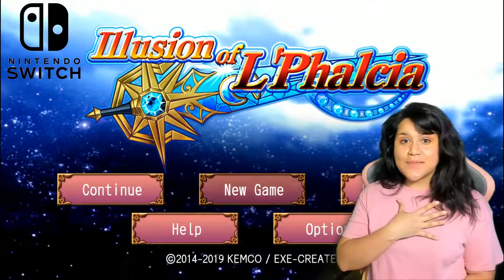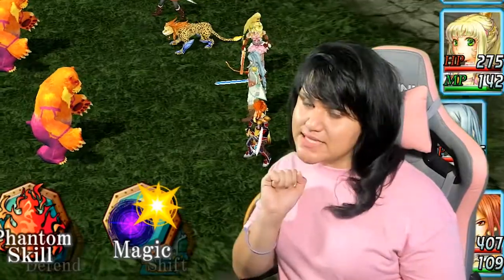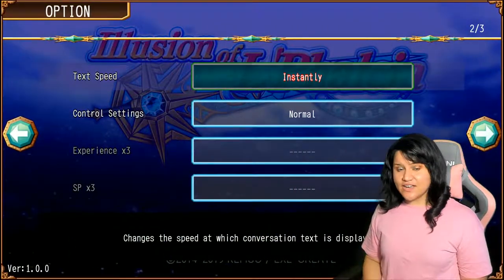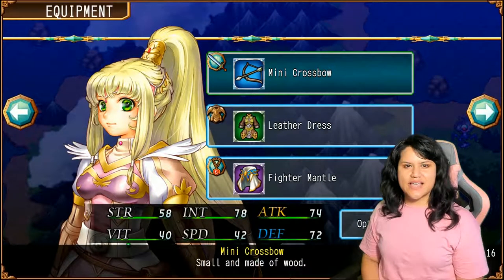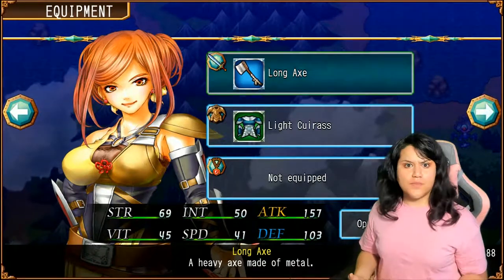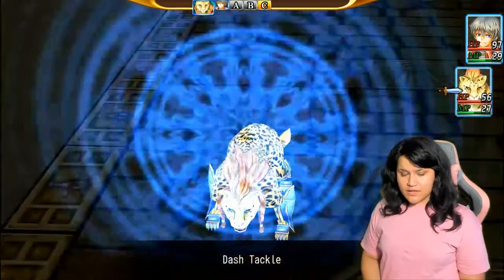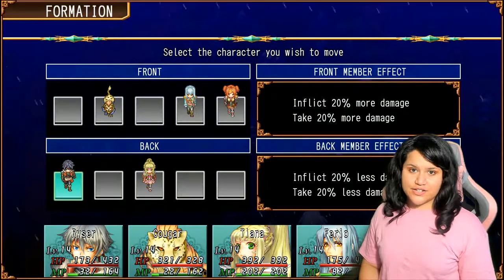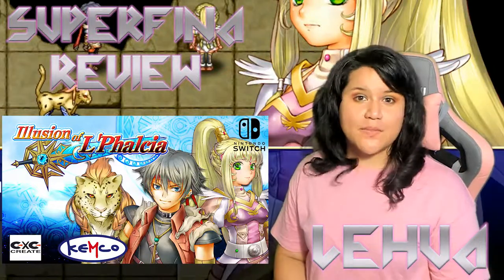Illusion of L'Phalcia Game Review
Explore the lands in search for The Sword of Amal. Its a race against countries and fellow treasure seekers.
Illusion of L'Phalcia (L-FAL-SIA) is a turn base RPG with a party of 5. Our adventures are exploring the land searching for pieces of a map leading to a legendary treasure, The Sword of Amal. This fantastic artifact grants any wish and our party members Ryser/Cougar Tiana/Ferio & Caldina each have a cause in seeking The Sword of Amal

- Dungeon crawling through ruins
- Visit towns and complete subquests
- Rewards and treasure
-Turn base battles with the option to auto attack
-Gems to customize magic abilities for each party member
- 2D exploration
-3D battleplay
-Mystical story

Name: Illusion of L'Phalcia
Developer: Exe Create Inc.
Publisher: Kemco
Review Platform: Nintendo Switch
Players: 1
Price: $12.99

📷 MY GEAR:
Studio Mic
Green Screen
Game Capture
✨ Code: SUPERFINA ✨

🎮Stream Schedule🎮
Tuesday:   4:30pm HST
Thursday: 4:30pm HST
Saturday:  9:30am HST